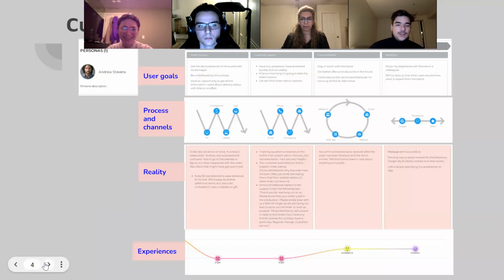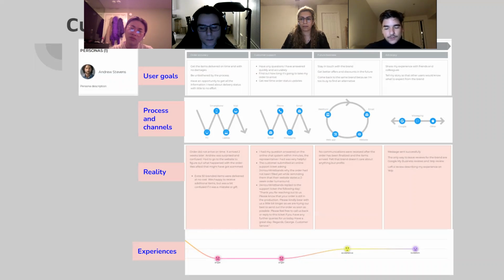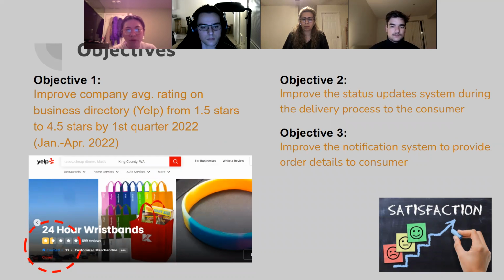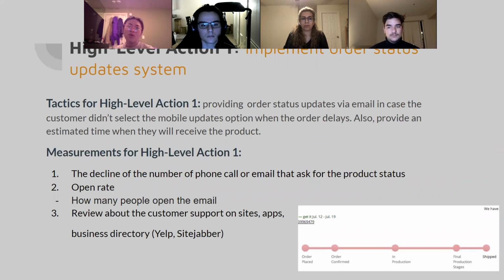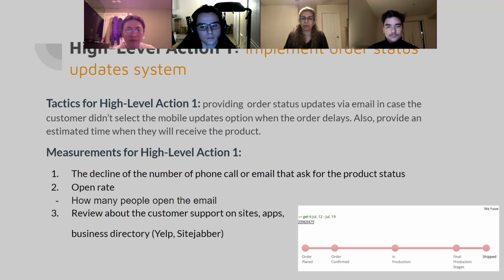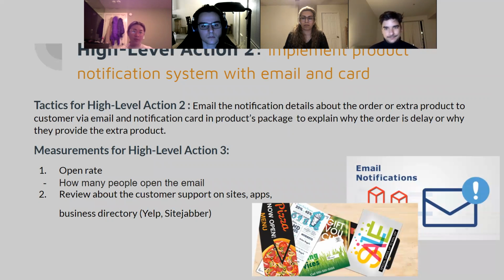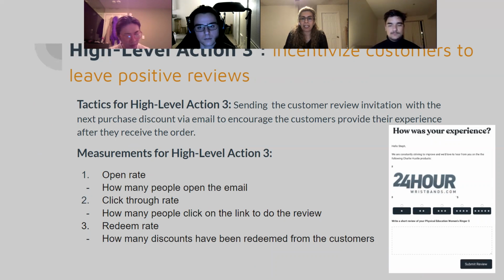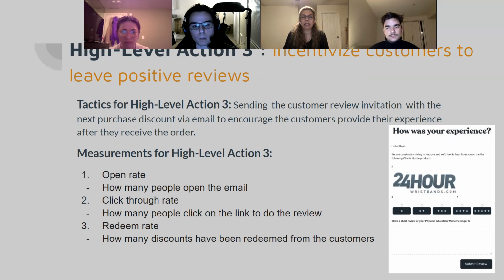RMP_Group3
RMP group 3_Final presentation for MKTG 255 fall 2021